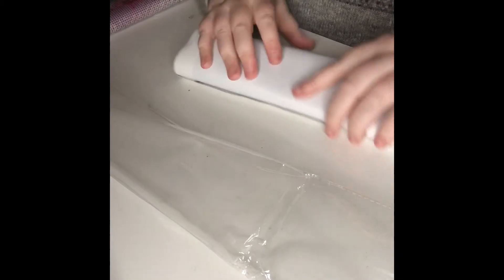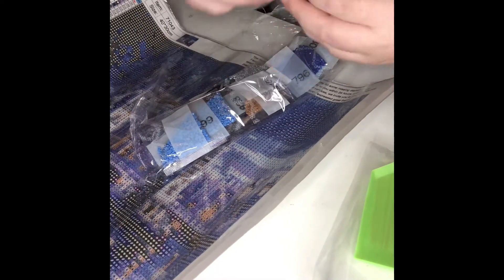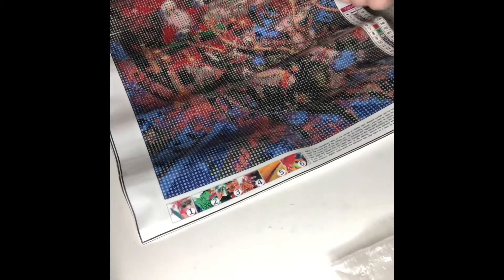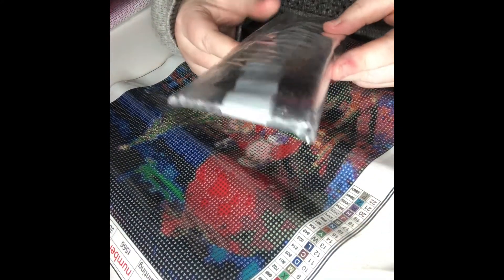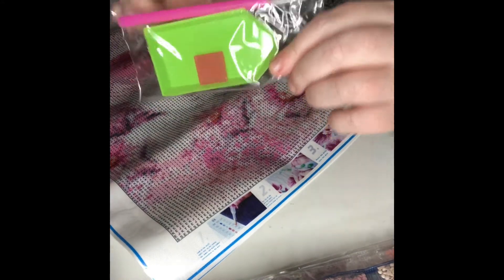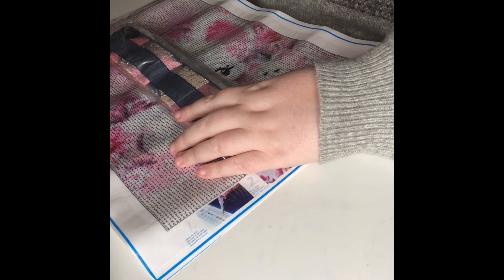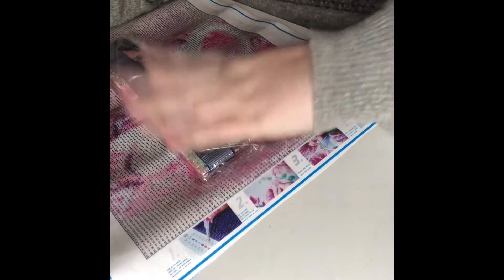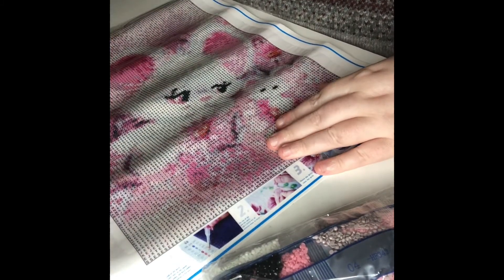Christmas presents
Off my sis for Christmas had 3 diamond paintings I want to share with you all